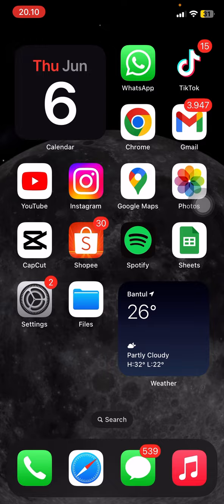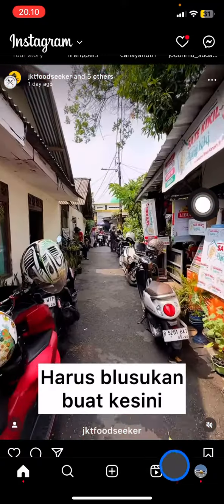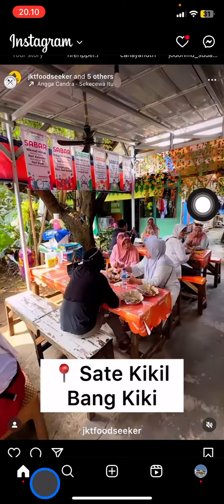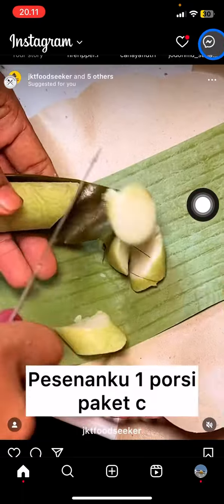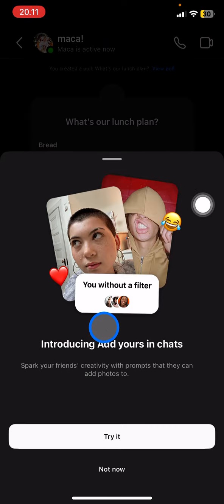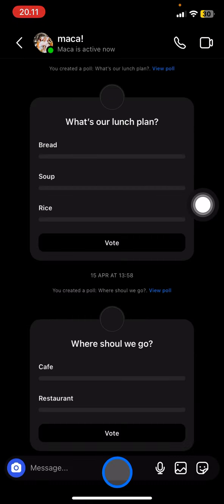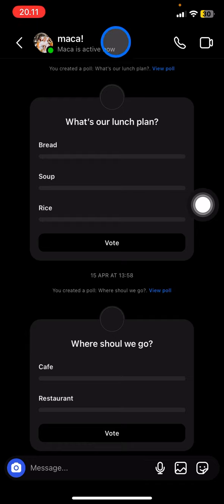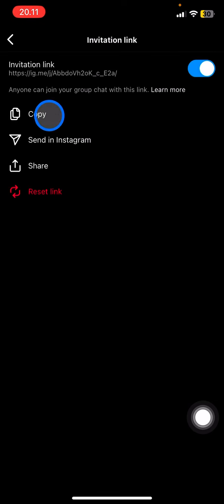⭐ IN A MINUTE: How to Use Group Invite Links On Instagram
More members the more interesting your group will be. Invite more friends to the group! This is how you  can invite your friends only with a link